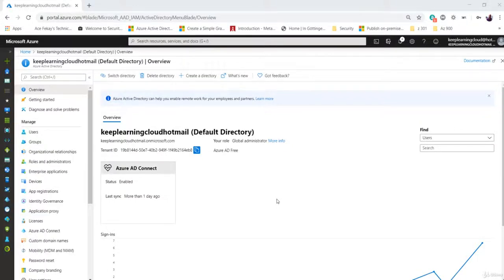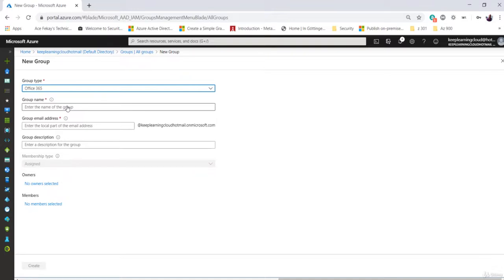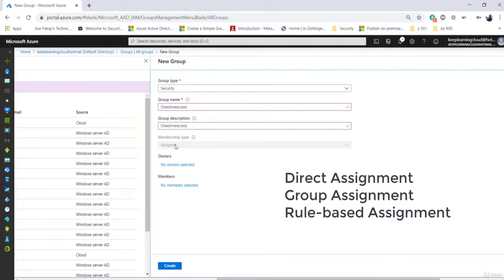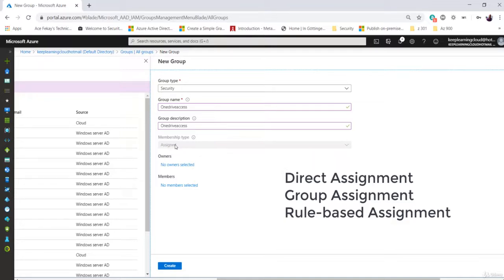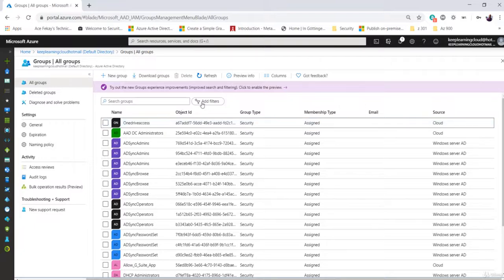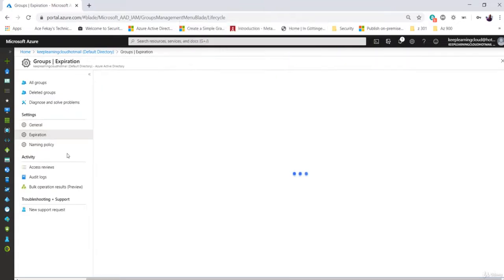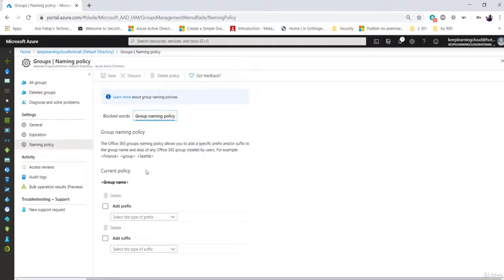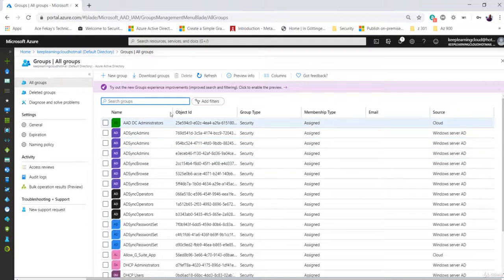2.6 - All About Azure AD Groups - Lab Activity || Microsoft Azure Administrator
2.6 - All About Azure AD Groups - Lab Activity || Microsoft Azure Administrator This Azure Administrator AZ-104 exam measures your ability to accomplish the following technical tasks:
1. manage Azure identities and governance,
2. implement and manage storage,
3. deploy and manage Azure compute resources,
4. configure and manage virtual networking,
5. monitor and back up Azure resources.